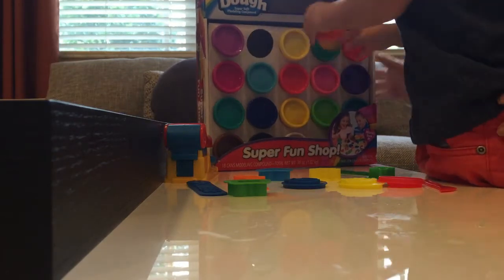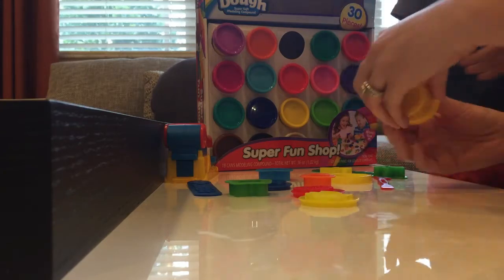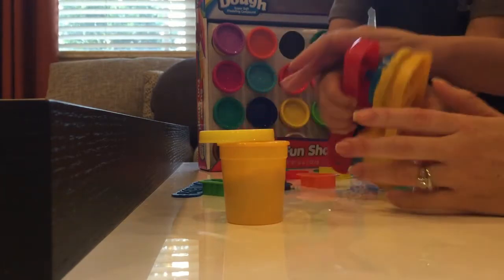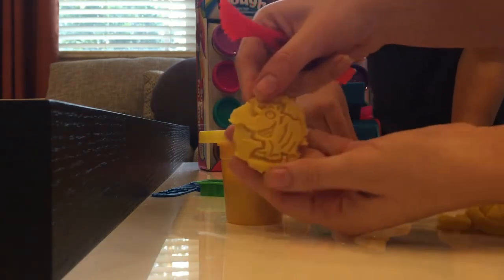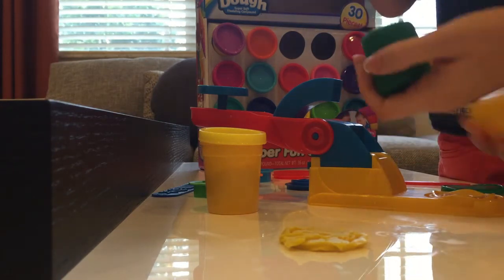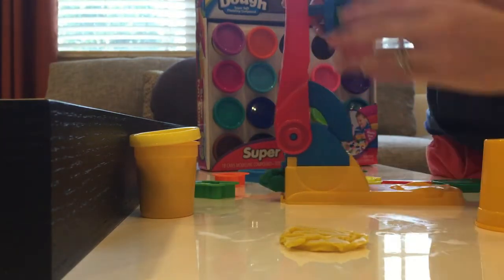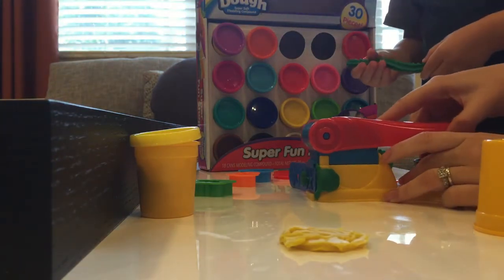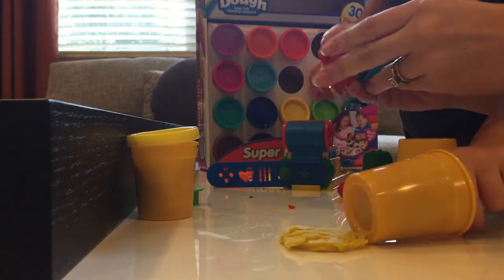Play Doh Toys Softee Dough Cra-Z-Rainbow Fun Factory Set - Gabriel TosReview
This super Rainbow Softee Dough Factory has everything you need for hours of creative fun Use the extruder to make silly shapes. Mold Press cut and create, the possibilities are endless.

 Education, Learning Experience
Fun and interactive for the entire family
Another way for your child to expand their imagination
Includes 18 cans of dough, an extruder, rulers and fun cookie cutters.
Super soft modeling compound in 18 bright colors

Visit Us

kids youtube,
children playin,
children,
Family,
toys,
kids opeining toys,
unboxing,
Reviews,
kids playing,
safe videos for kids,
safe videos for children,
YouTube Kids,